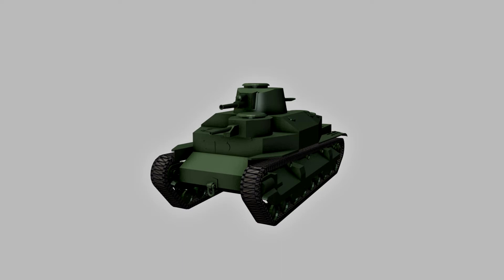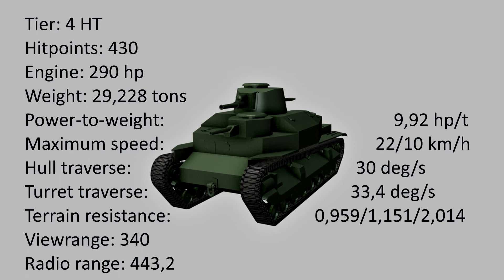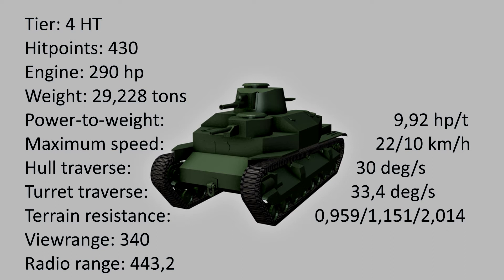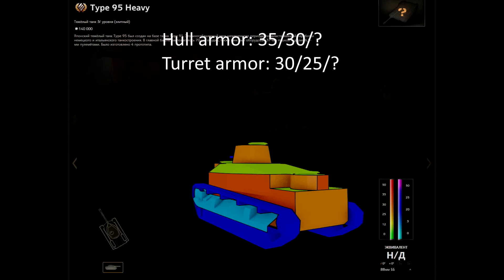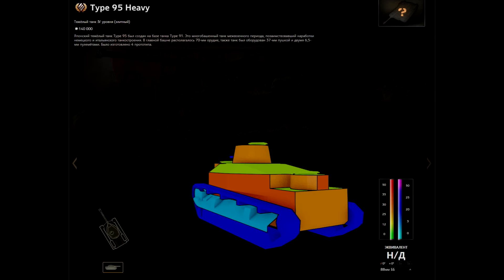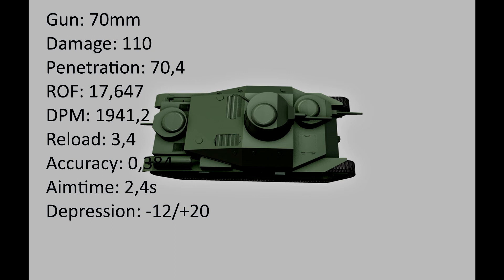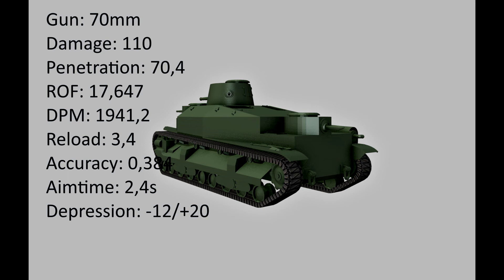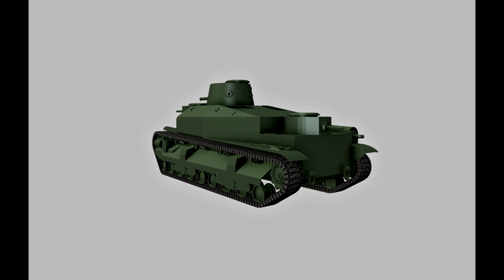Type 95 Heavy / New T4 japanese heavy tank